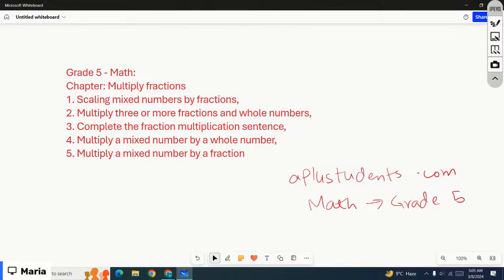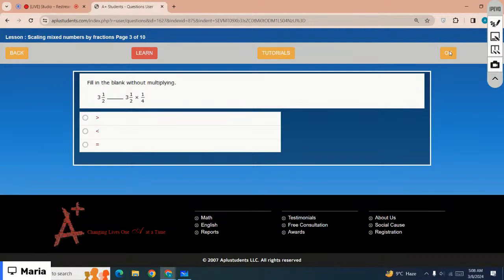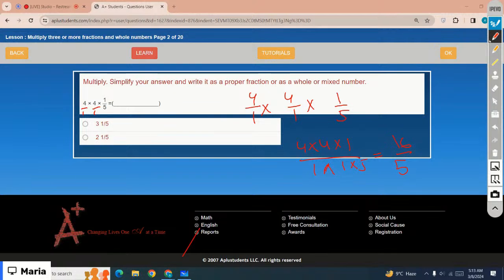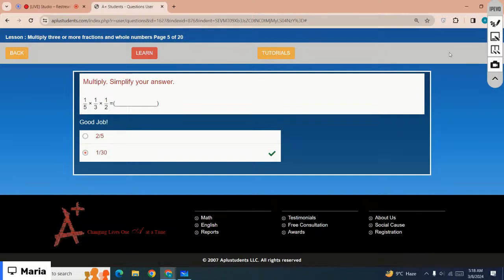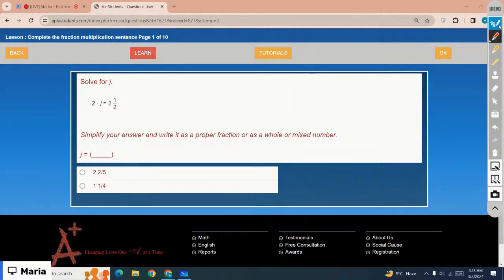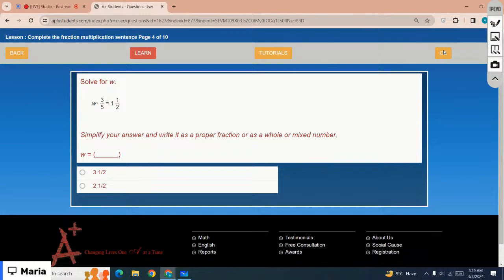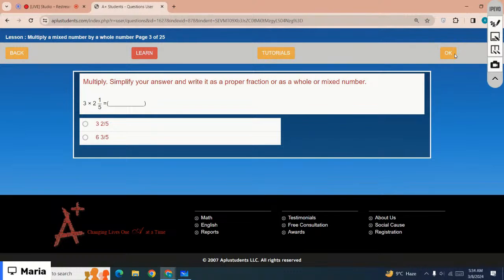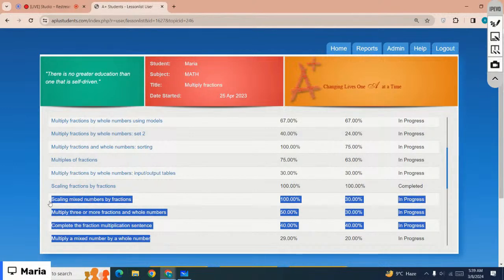Grade 5 - Math: Scaling mixed numbers by fractions, Multiply three or more fractions and whole n…